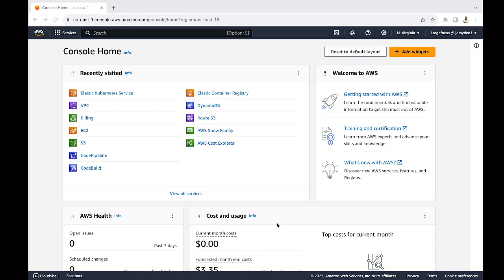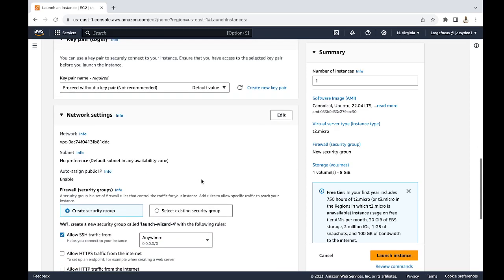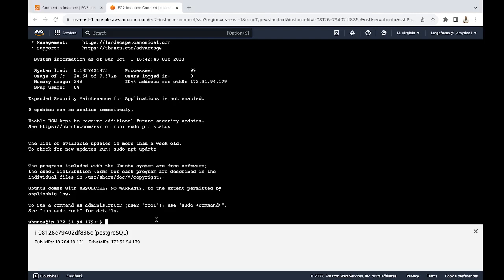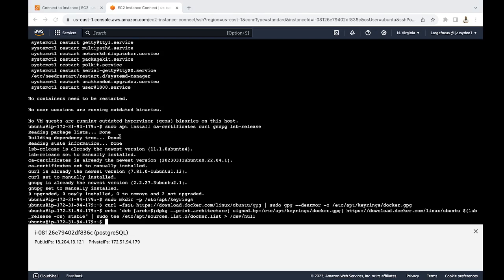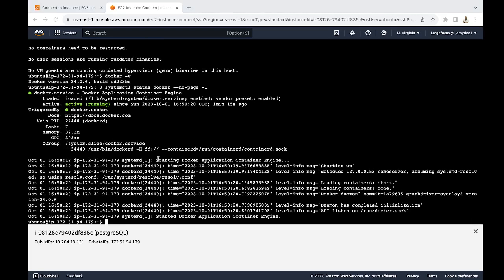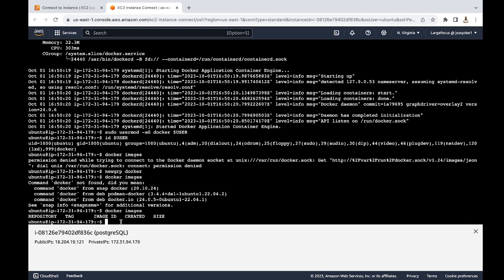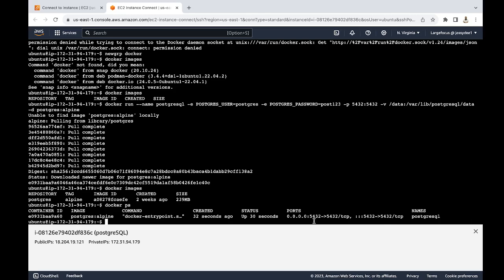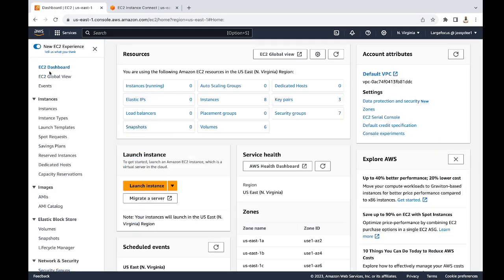Dockerize A PostgreSQL database with an AWS ec2 Instance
This video explains with hand-on practice on the dockerization of PostgreSQL with AWS ec2